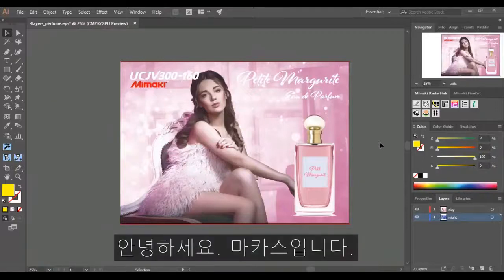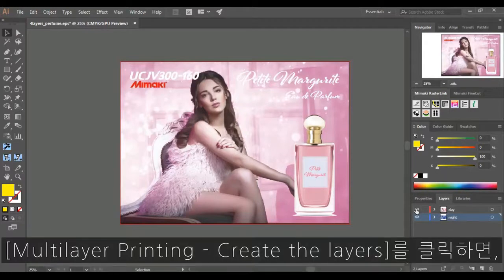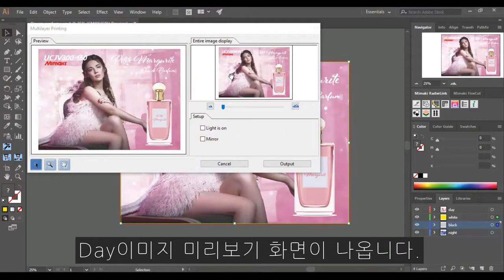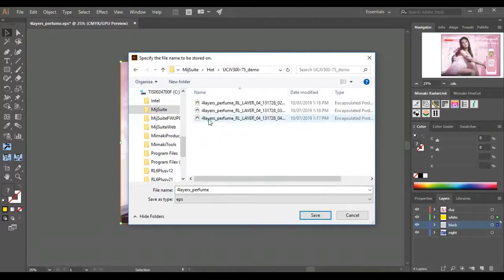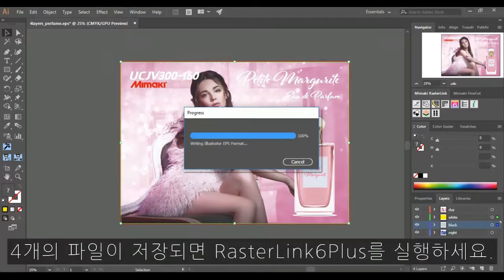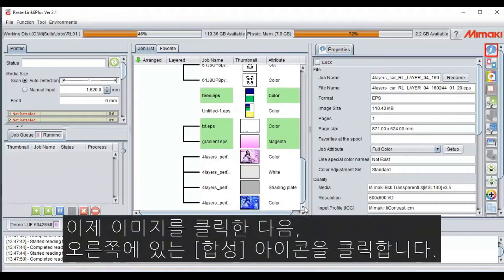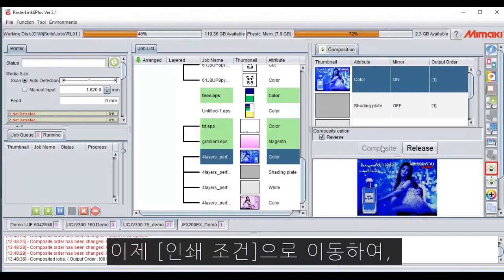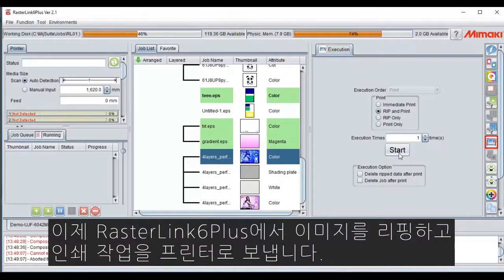UV프린터, UV인쇄기 UCJV300으로 4레이어 인쇄 손쉽게 하는 방법 [마카스]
UV프린터 & 커터 UCJV300으로 4레이어 인쇄하는 방법으로 영상을 따라하시면 손쉽게 4레이어 인쇄가 가능합니다.
4레이어 인쇄는 내부 조명 유무에 따라, 주야간 다른 이미지를 연출할 수 있는 매우 놀라운 기능입니다.

UCJV300시리즈는 2018년 출시 이후 롤투롤 UV프린터 분야에서 판매율 1위를 자랑하는 명품 UV프린터입니다.

CMYKLcLm+W+CL(광택) 8색 잉크와 화이트 잉크를 이용하여 2,3레이어 인쇄는 물론 4레이어 인쇄(주야간 다른), 5레이어 인쇄(앞뒤가 다른 이미지)도 가능합니다.
바니시잉크로 유광, 무광은 물론 다양한 돋을감의 텍스처 표현도 가능합니다.

마카스는 30여년 동안 UV프린터, 실사출력기, 솔벤프린터, 승화전사프린터, 3D프린터, 커팅플로터를 판매해온 업계 최고의 시스템 전문가 회사입니다.